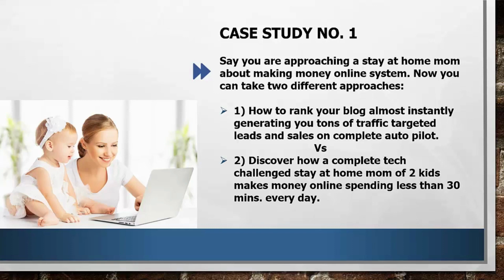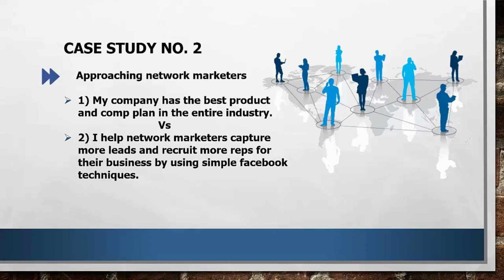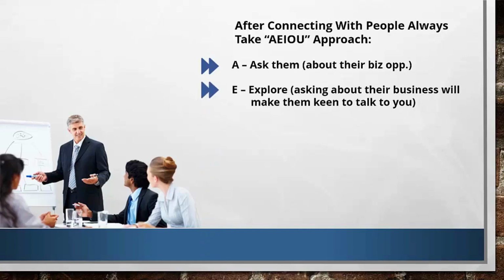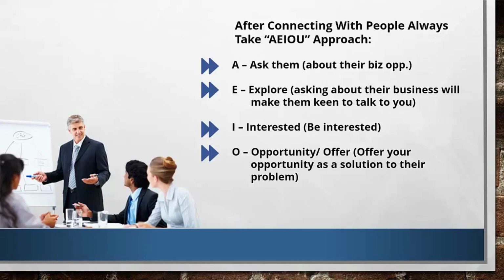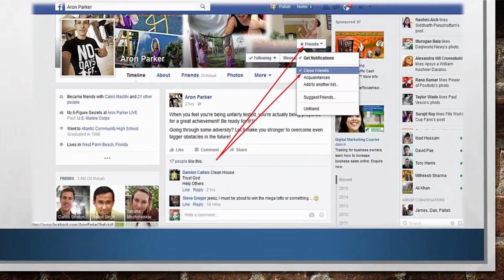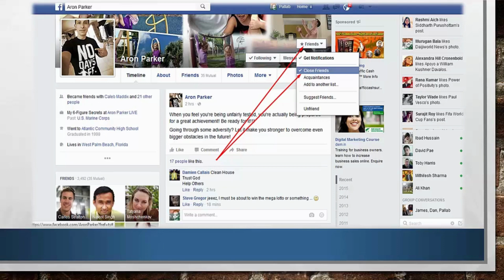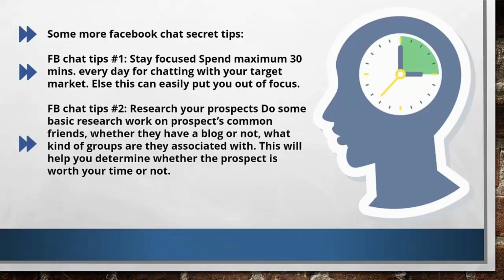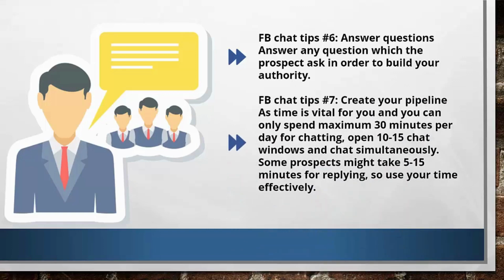How to connect with your target market through Chatting On Facebook | Third Stage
Learning to effectively market on Facebook is one of the most important things you can do to generate targeted traffic, leads & sales for your business.

If you’re ready to boost your income to new levels by launching profitable Facebook marketing campaigns for little to no cost, then you won’t find an easier way than this.

Easy Step By Step Video Walkthrough Of How To Connect With Your Target Market And Generate Daily Income By Chatting On Facebook!

Whether you are actively marketing on Facebook or haven’t started yet, this Facebook SUPER PACK gives you a powerful system for maximizing profits step by step.